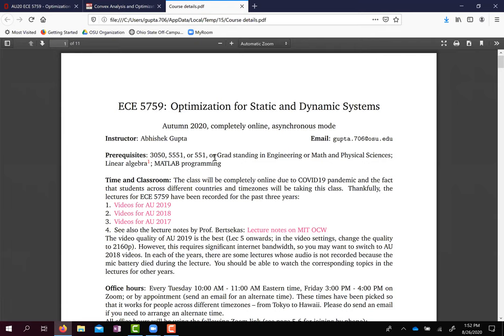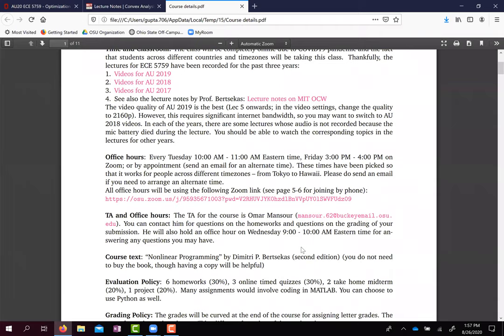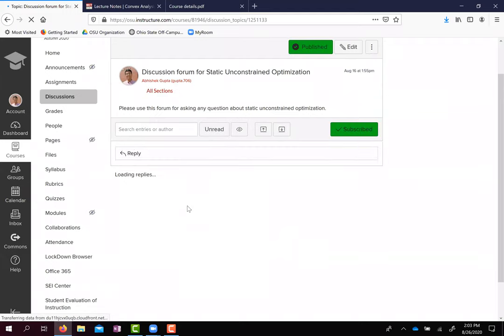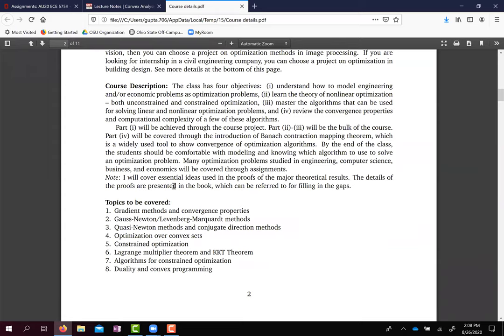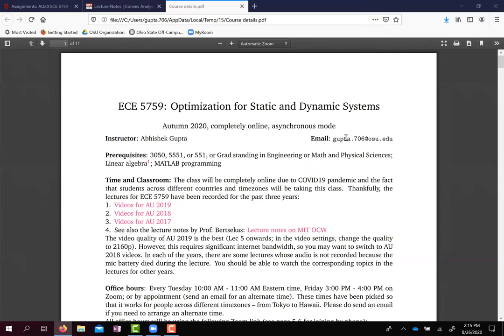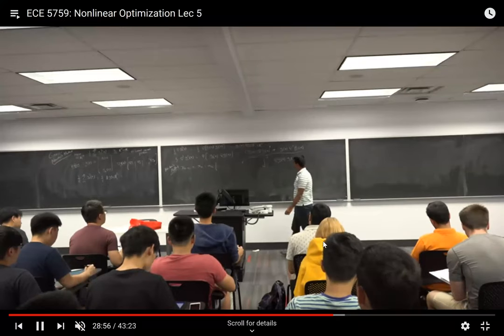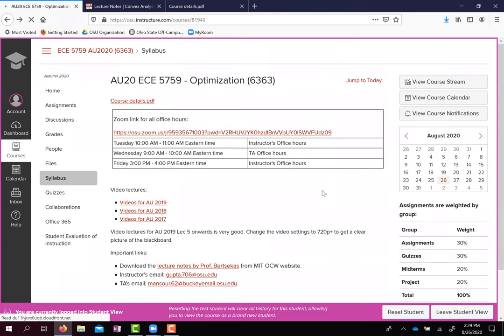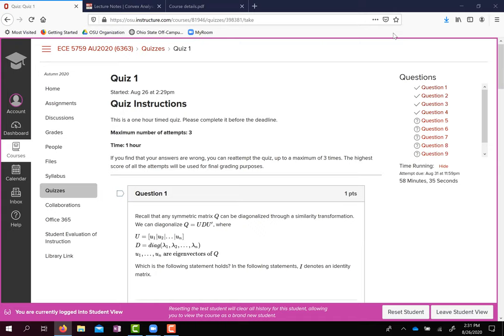ECE 5759: Nonlinear Programming Lec 1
Course information about ECE 5759